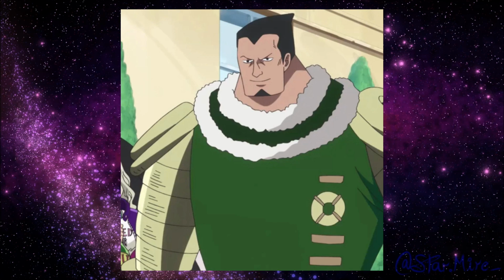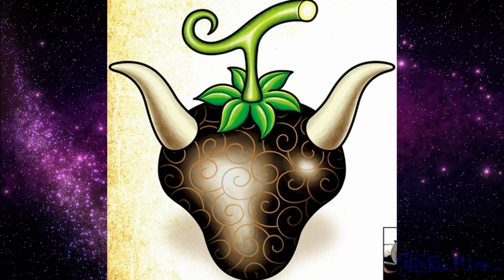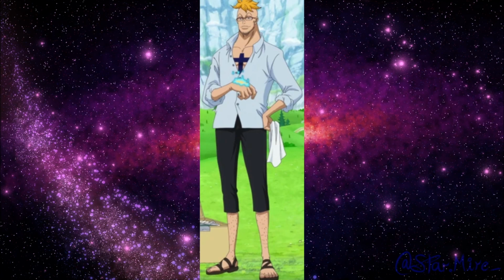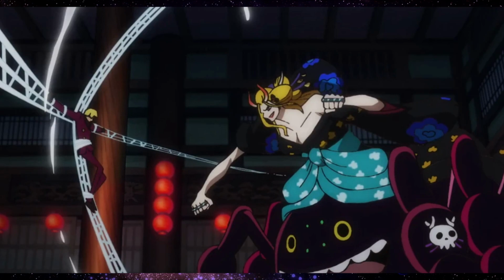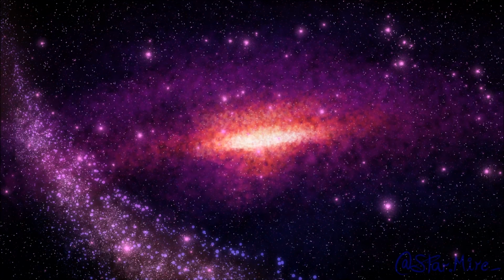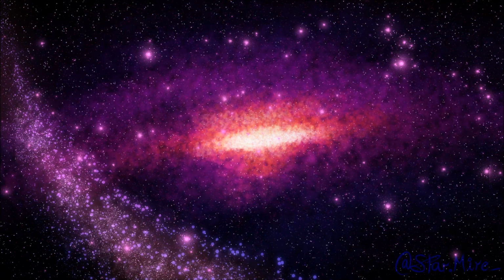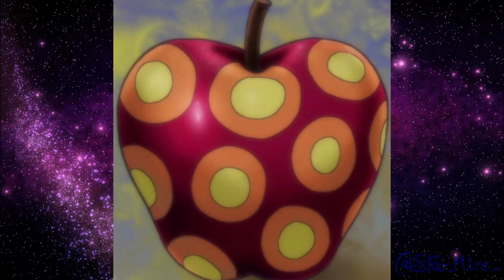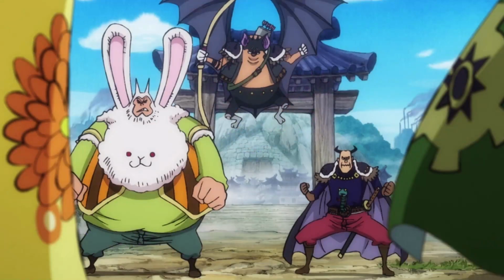Zoan Fruits Explained| One Piece Deep Dive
[Credits]

-- Video Editor --
Name: Patty_StrikeXD

-- Audio Editor --
Name:  OrMaDz

-- Voice Actor --
Name:  IamDrizzle

-- Writer --
Name: Eleven10-O

-- Image Editor --
Name:

-- Artist --
Name: